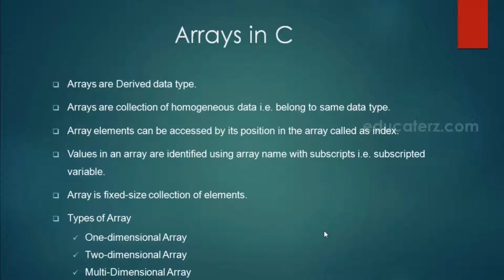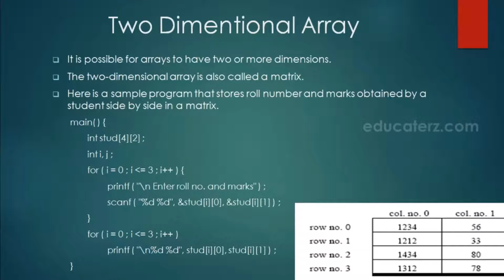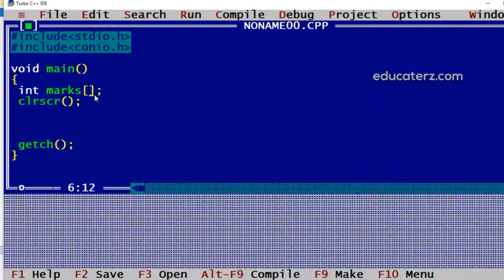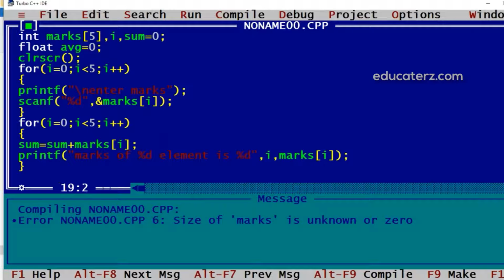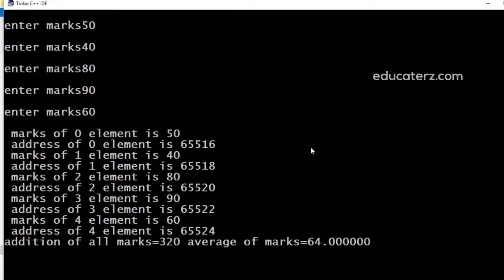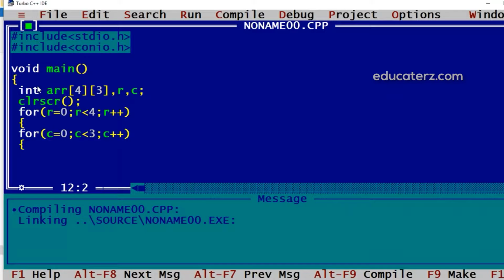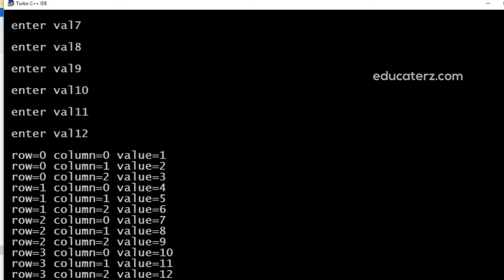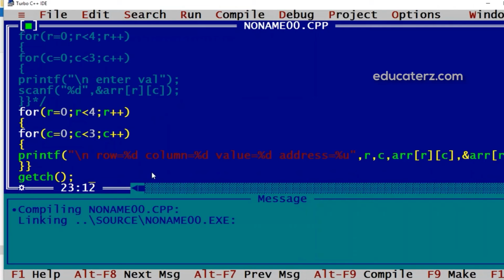C Programming Tutorial for Beginners: Arrays in C - 1D, 2D Arrays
Arrays in C, One Dimensional Array, Declaration of Array, Initialization of One Dimensional Array, Two Dimensional Array, Initialization of Two Dimensional Array in C